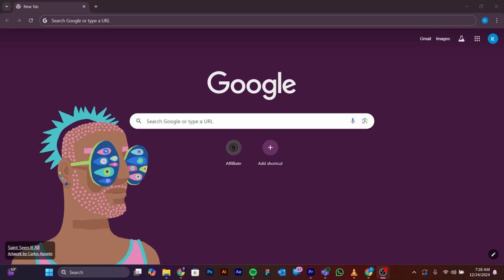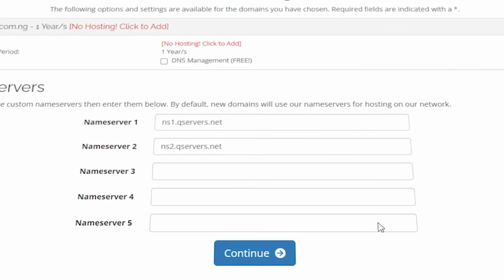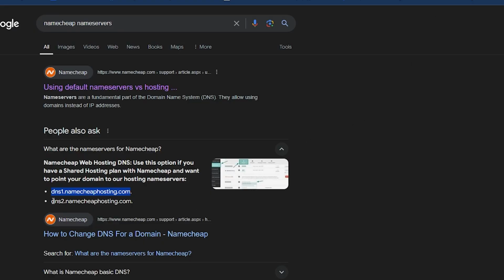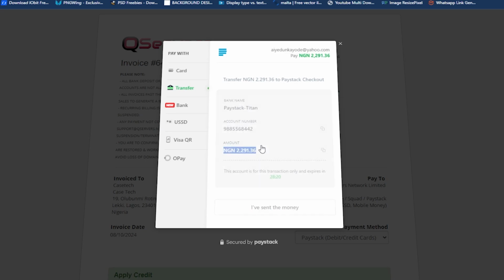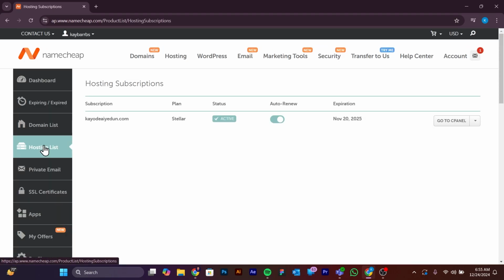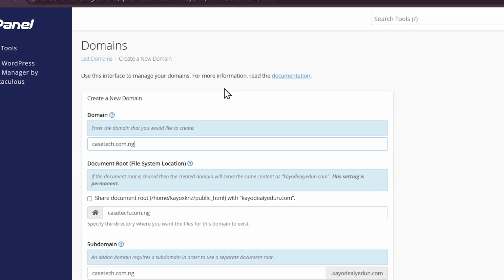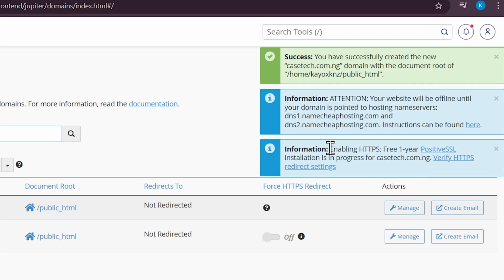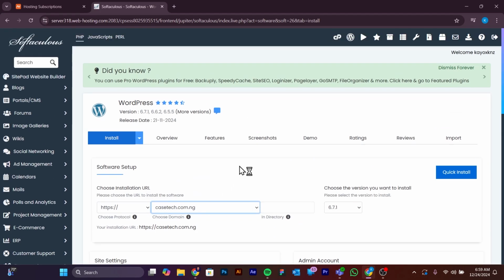How to Create a Domain Name on Qservers and Connect It to Namecheap Hosting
In this step-by-step tutorial, learn how to register a domain name on Qservers.com and seamlessly connect it to your Namecheap Hosting Plan. Whether you’re building a personal blog, business website, or online store, this guide will simplify the process for you!

What You’ll Learn in This Video:
✅ How to register a domain on Qservers.
✅ Updating DNS settings to point your domain to Namecheap.
✅ Verifying and troubleshooting the connection.

This video is perfect for beginners and experienced web designers looking to streamline their website setup process. With easy-to-follow instructions, you'll have your domain and hosting ready in no time!

💬 Have questions or need further assistance? Drop them in the comments, and I’ll be happy to help!